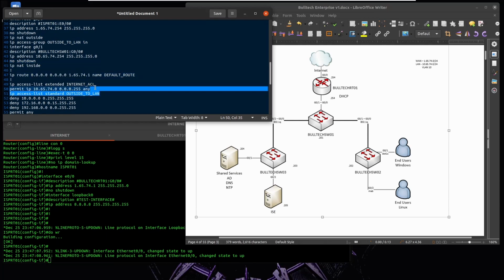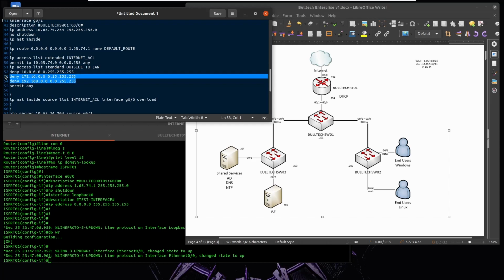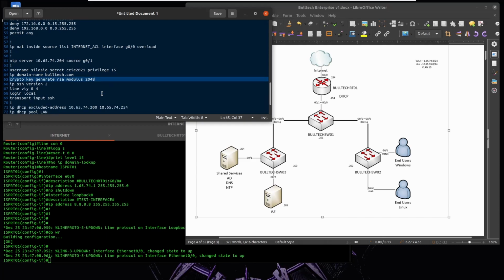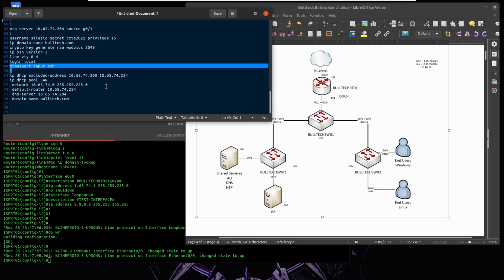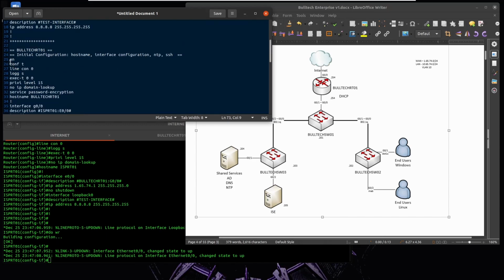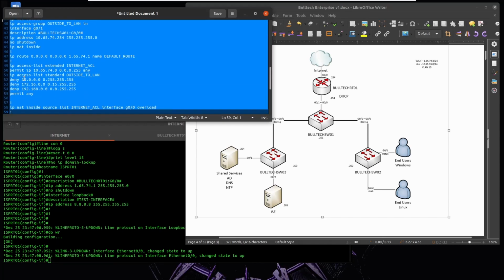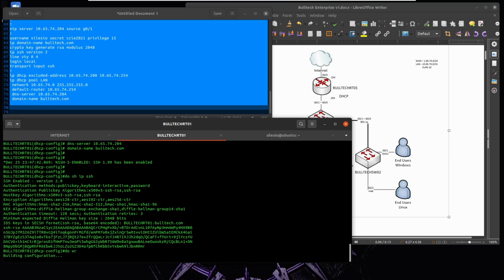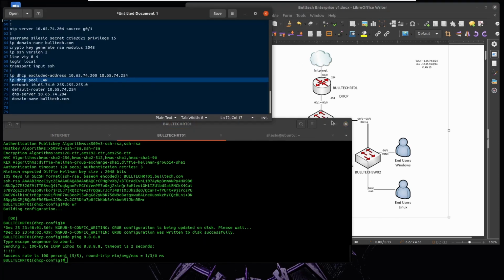05 - Configuring ISP Router and GW Router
In this video we are going to configure the routers.